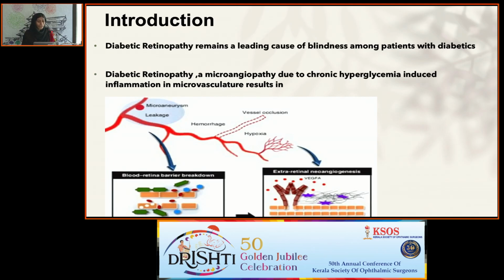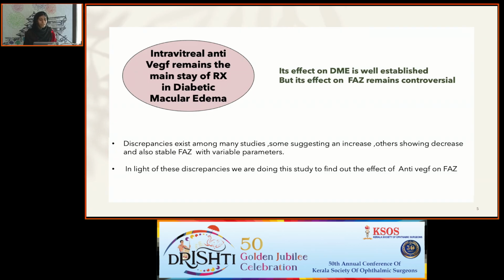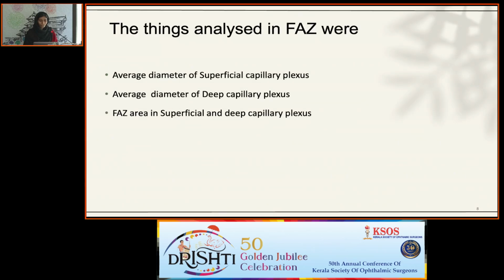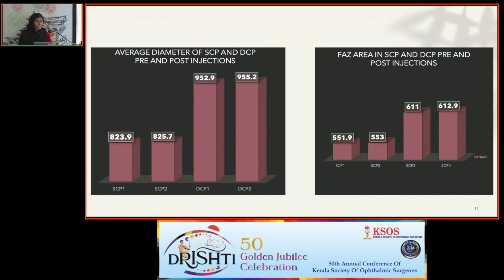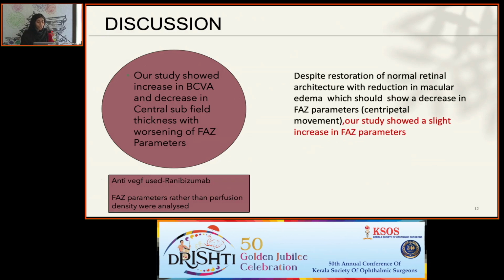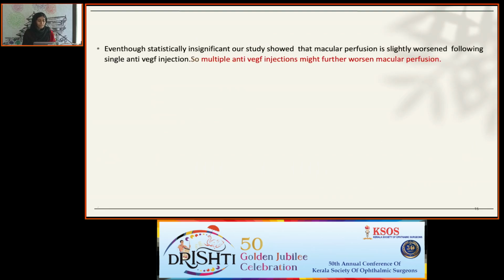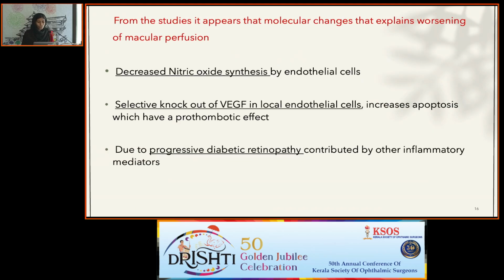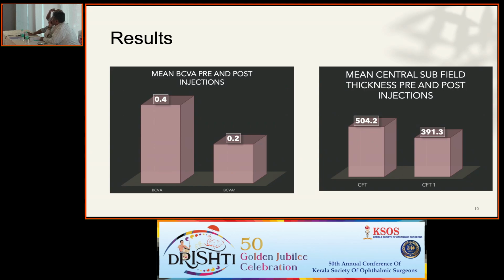KSOS2023 Dr Mohesina P Mohammed FP149 Foveal avascular zone morphometry and changes with ANTI V